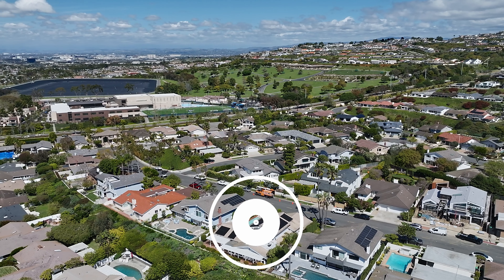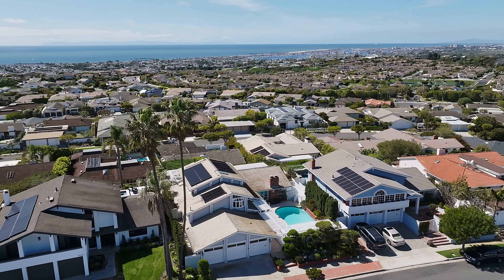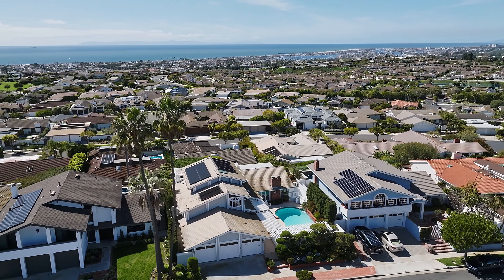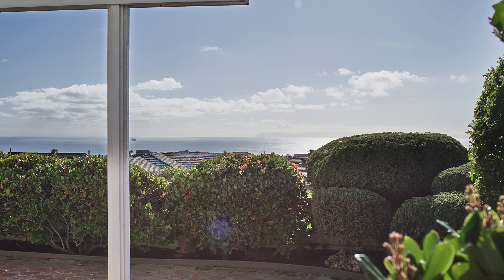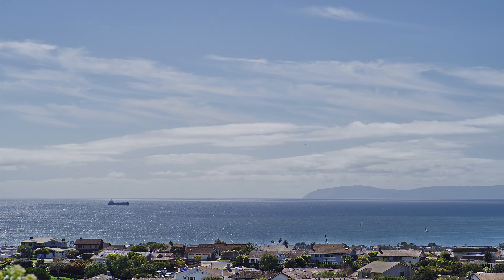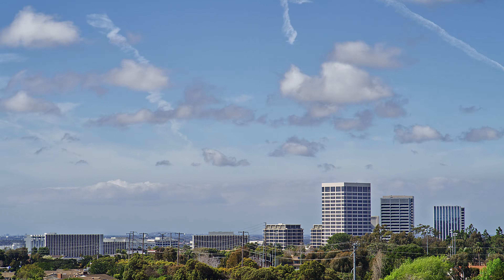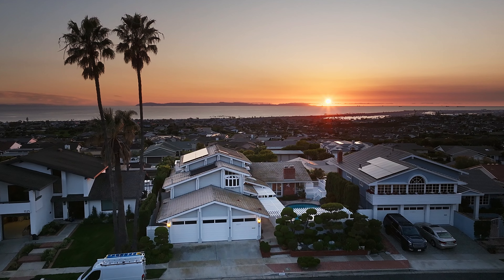Just Listed | 1527 Sandcastle, Corona del Mar, CA 92625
Perched atop Harbor View Hills South, this incredible Corona del Mar residence commands breathtaking harbor and ocean vistas. Past the gated courtyard, discover a multi-level interior where exposed-beam vaulted ceilings soar over plush carpeting and hardwood flooring. From the fireplace-warmed living room to the sunlit dining corner and wood-clad family room, inspiring views of Pelican Hill, Catalina Island, and Newport Harbor greet you at nearly every turn. In the kitchen, you'll have plenty of prep and storage space, not to mention those gorgeous panoramas. The second floor features a full-floor primary suite with a sitting area and a scenic balcony. Head outside to entertain around the pristine pool, share refreshing nightcaps on the pergola-covered patio, or admire the idyllic backdrop of sunsets over the ocean. Grab the opportunity to call this gem your own.